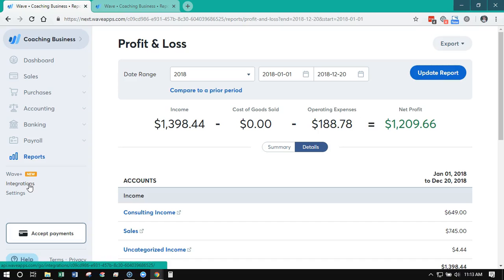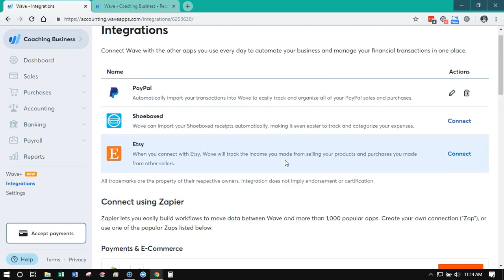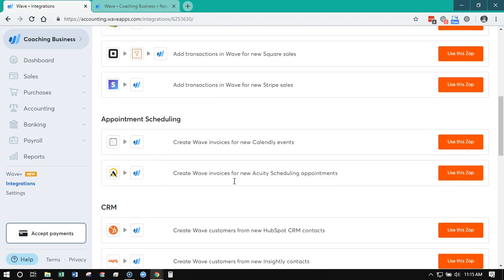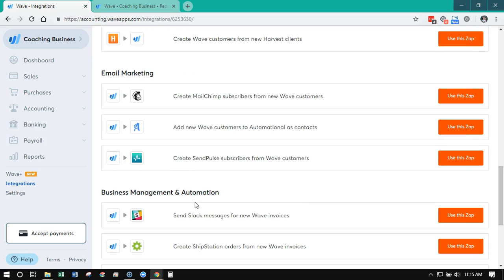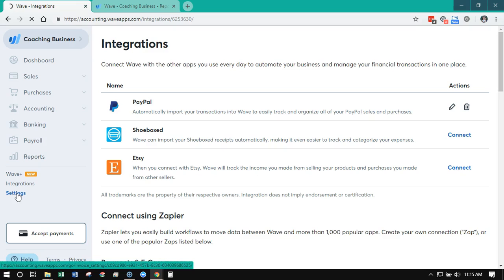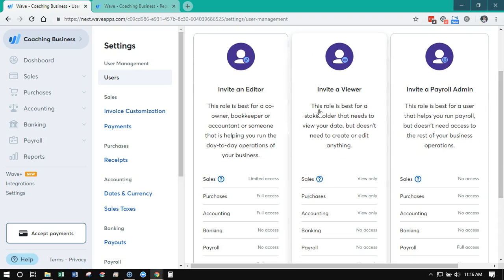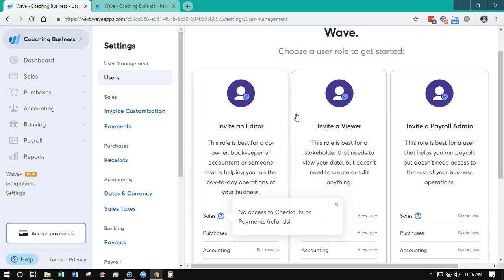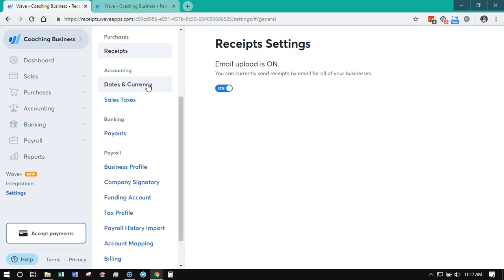Wave Accounting Workshop Lesson 5 - Extra Tips